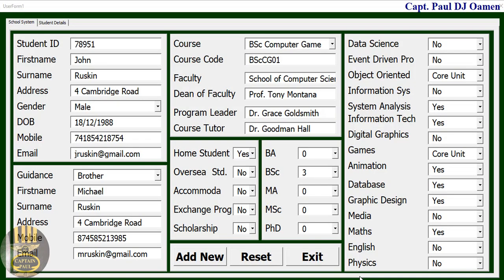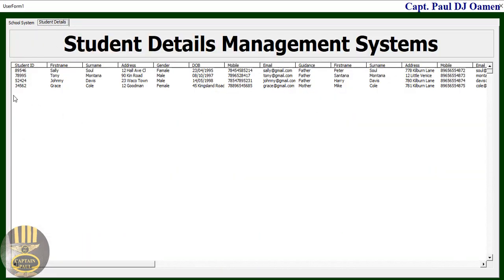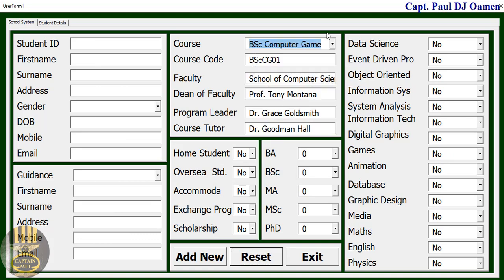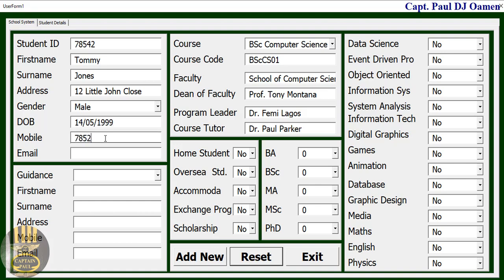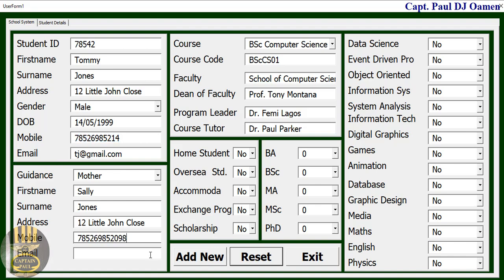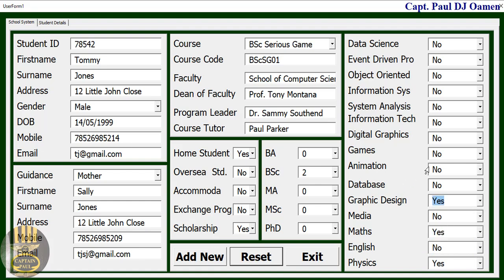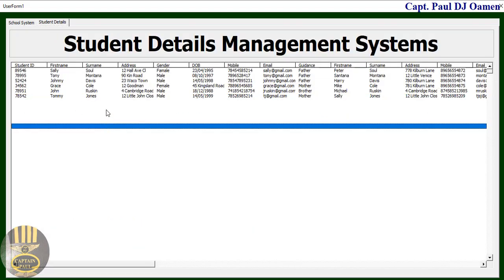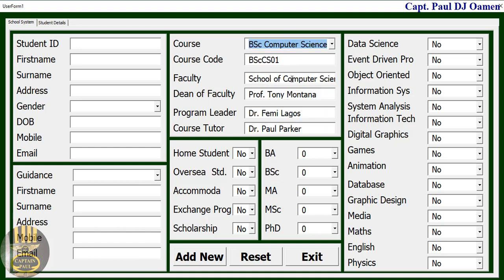Overview of how to Create a School Management Systems in Excel VBA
How to Create a School Management Systems in Excel VBA.
In this video tutorial, you will learn how to implement the following functions, such as For Loop, If Statement, Call an object within another object. The tutorial also includes how to add data from a userform into the Excel worksheet

Channel Members can Download the School Management Systems in Excel VBA and modify it for their own personal use: Plus one other source code per month. Total - 2 Source codes Per Month, only: